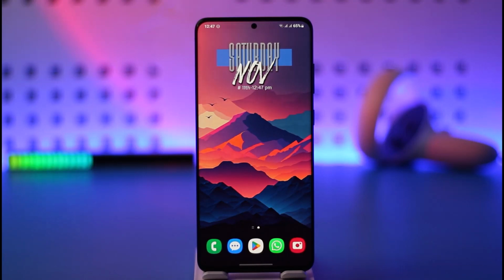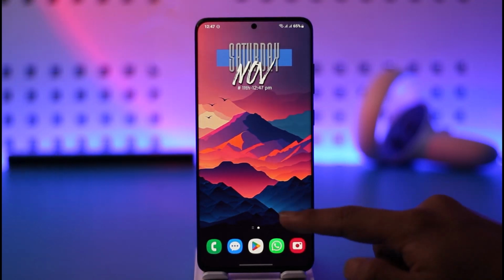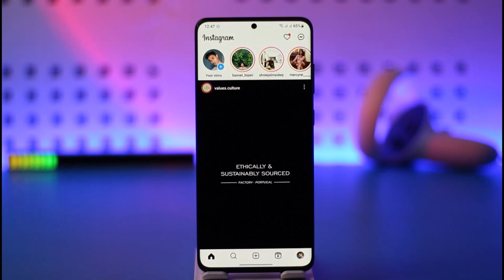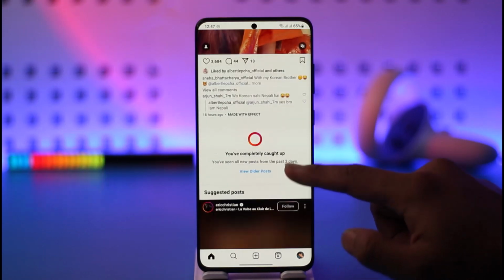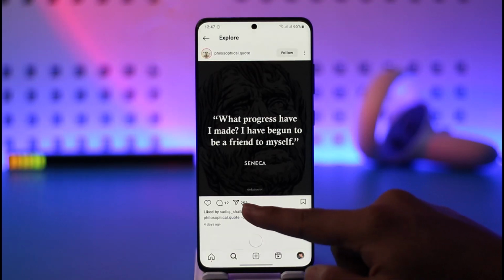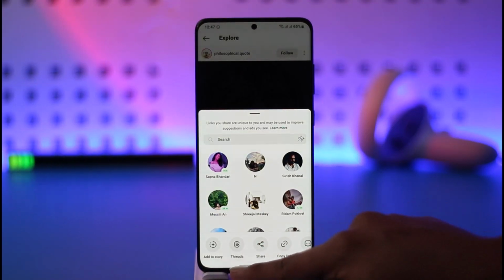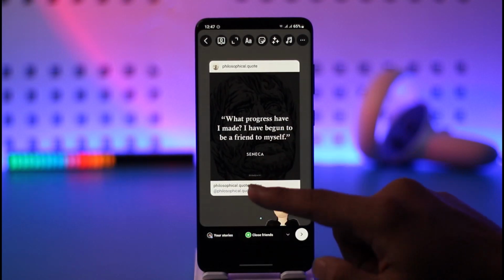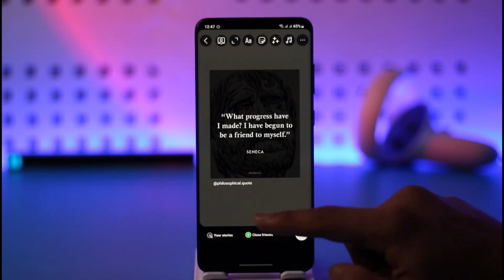Instagram - How to Add Post to Story !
This video guides you through an easy step-by-step process to add posts to story on Instagram. So make sure to watch this video till the end.

~ Chapters:
0:00 Introduction
0:11 Add Post to Story
0:45 Conclusion